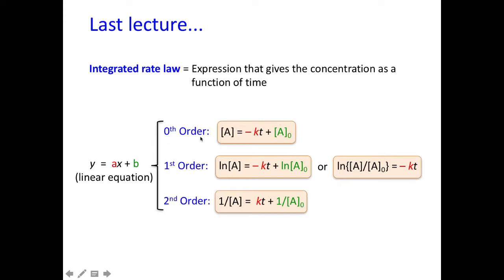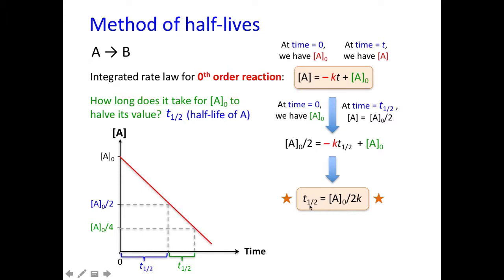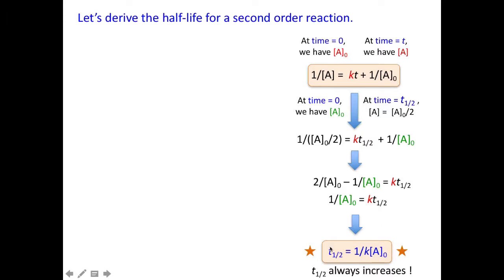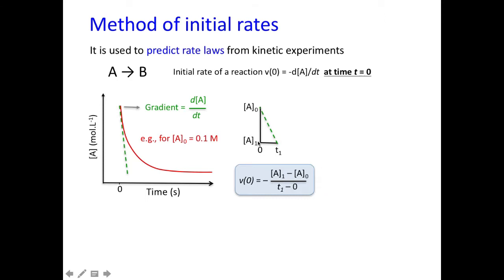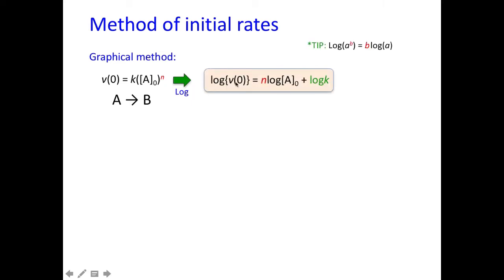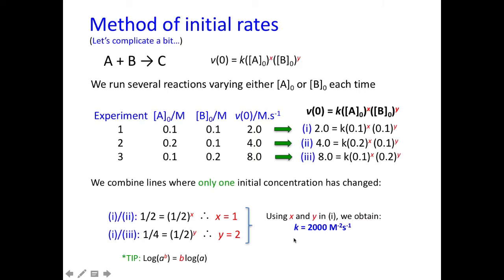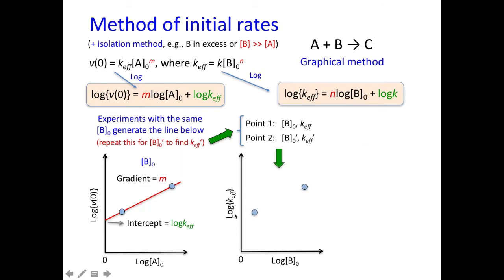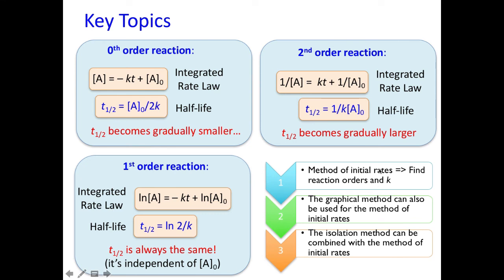Introduction to Kinetics - lecture3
This is a series of 7 lectures on kinetics discussing basic concepts (Reaction orders and their determination, rate laws, molecularity and complex reactions, collision and transition state theories.). The links to all lectures are found under "teaching".